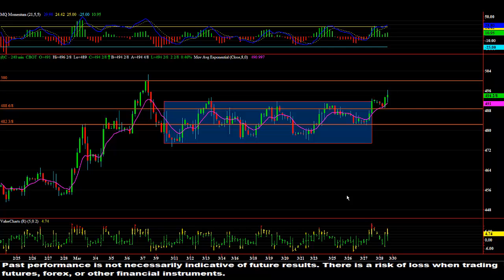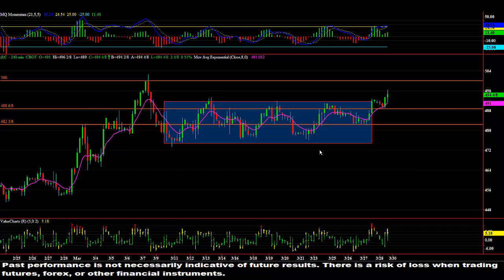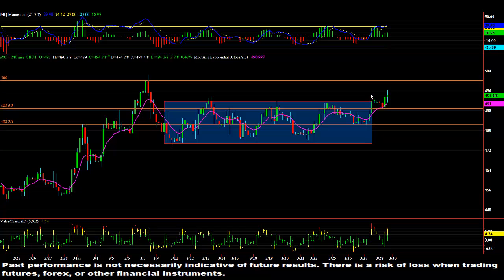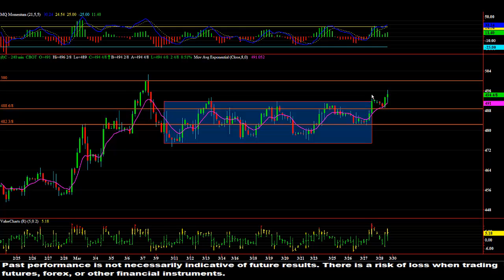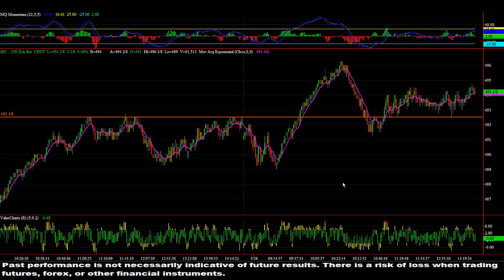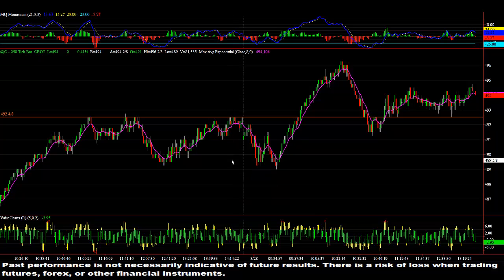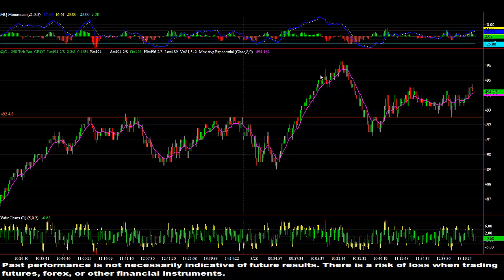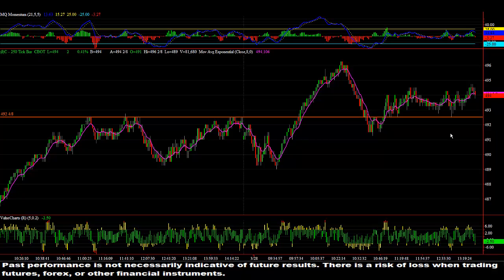How We Traded the Rally in Corn